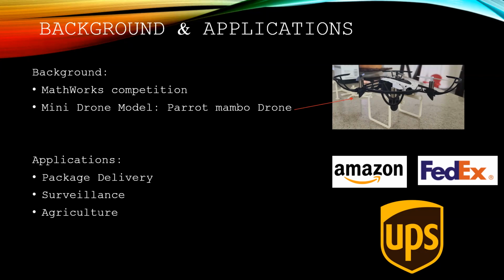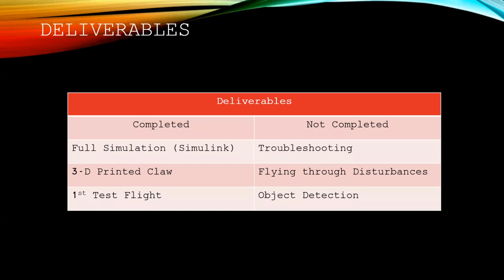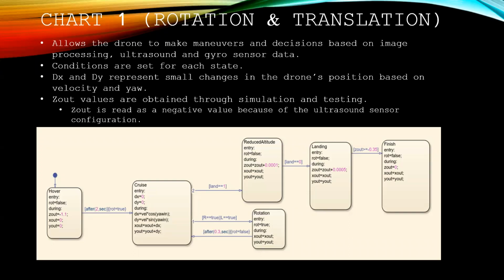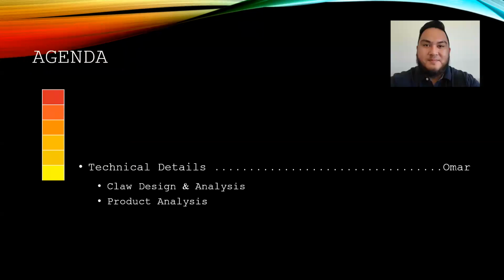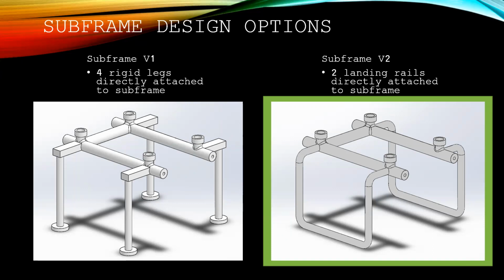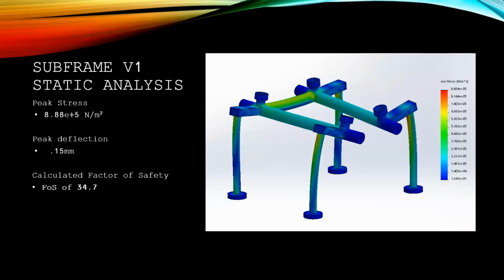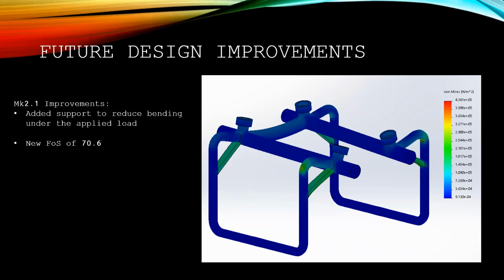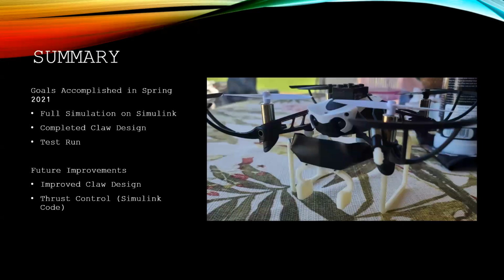Team 8.2 Mini-Drone Design and Controls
ECST Capstone Senior Design 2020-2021 Project
ELECTRICAL ENGINEERING PROGRAM
MECHANICAL ENGINEERING PROGRAM

AUTONOMOUS DRONE DESIGN AND CONTROLS COMPETITION
CLIENT: MATHWORKS & CAL STATE LA
Advisor: Jose Luis Perez
Students: Tiffany Alvarez, Robert Engler, Omar Jarquin, Alexander Magana

TEAM 8.2
Autonomous drone technology is rapidly expanding with applications ranging from military technologies to household hobby drones. Our team was tasked with creating a Simulink algorithm to autonomously control an Unmanned Aerial Vehicle (UAV) drone for a MathWorks sponsored competition. The primary goal was for the drone to follow a path with multiple turns of varying angles and land inside a designated marker. Multiple teams competed to determine which could successfully complete the course in the fastest time. In addition to this, our team was also required to design and fabricate drone augmentations, more specifically, a grabbing mechanism to aid the drone in payload pickup and delivery.